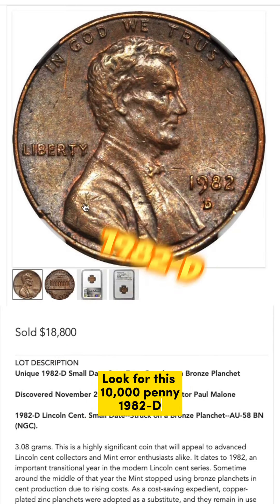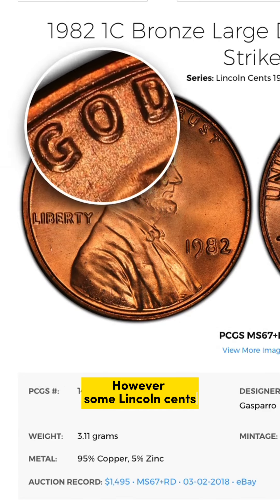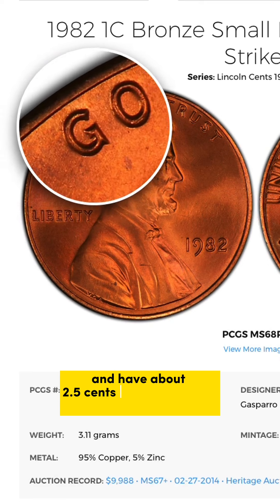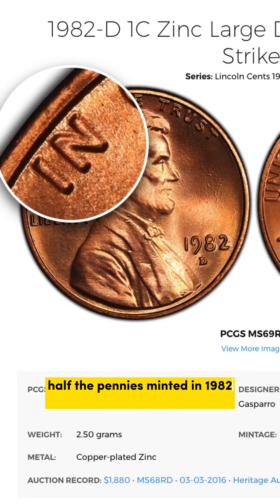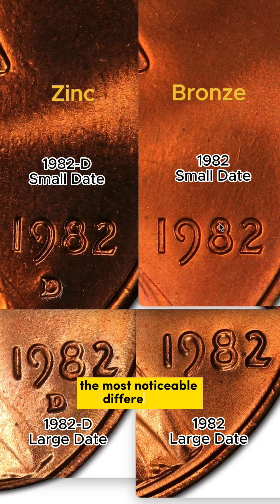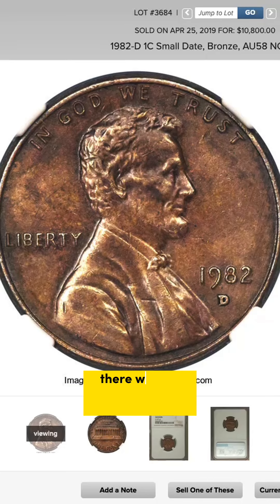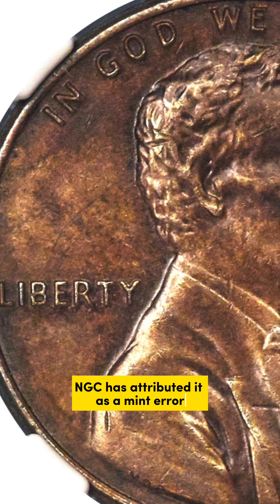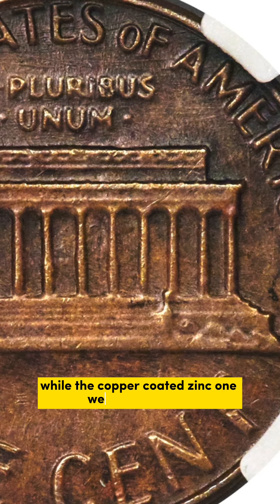1982-D small date? copper penny? not Copper-plated Zinc? Only 2 known